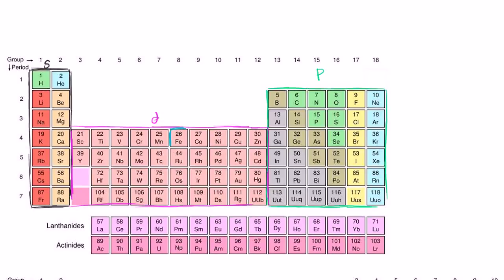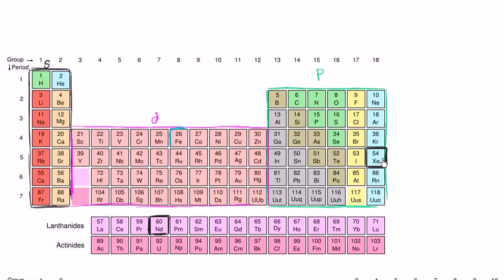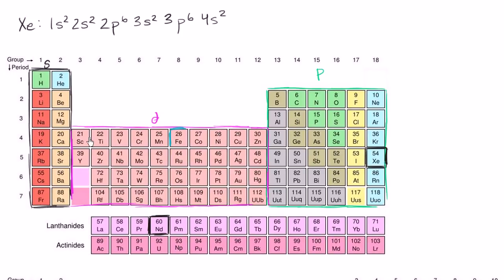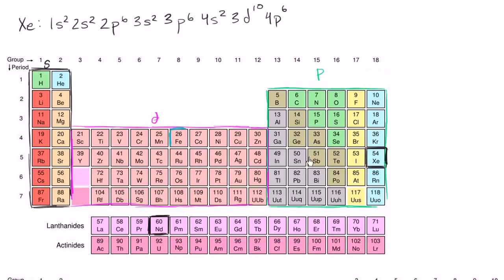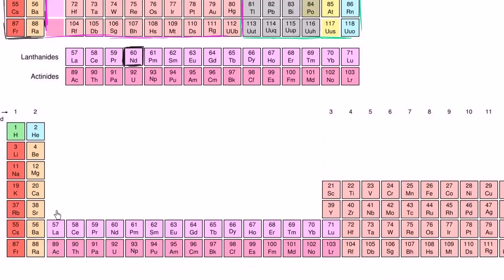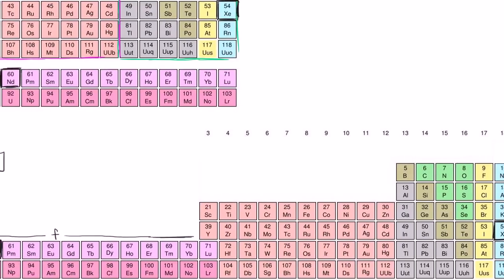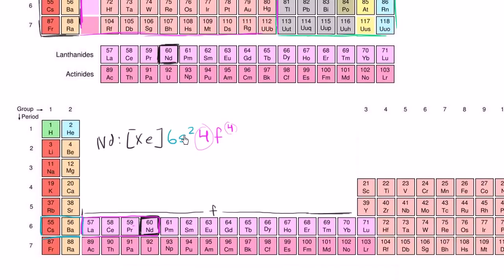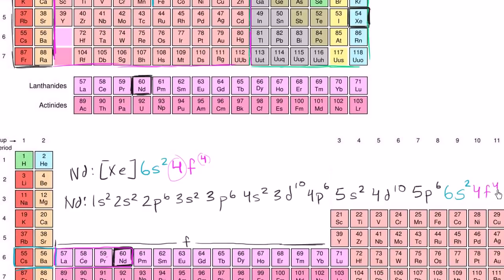Electron configuration for f block element Nd | Homeworks.ng